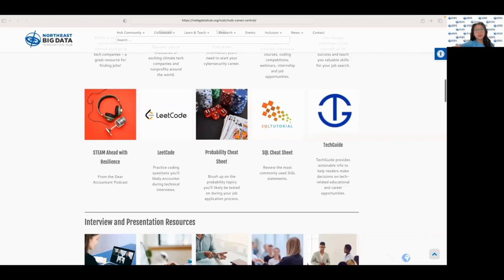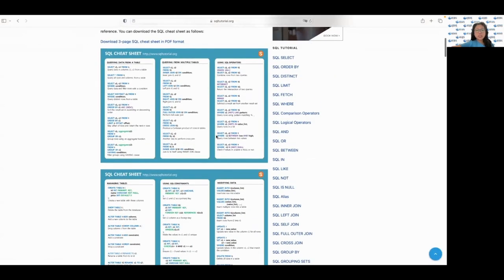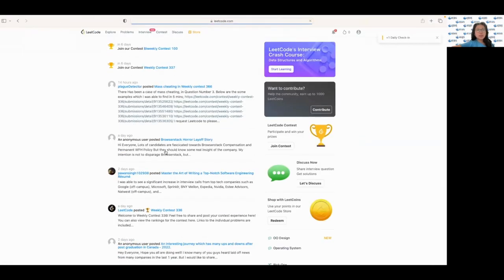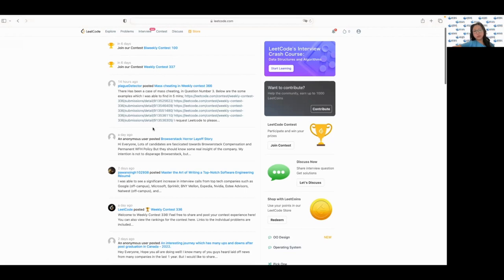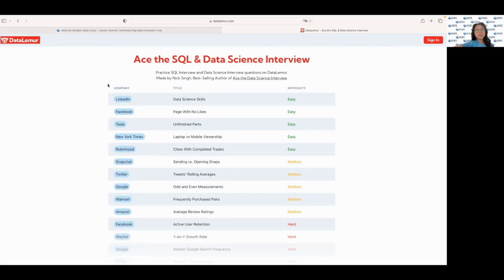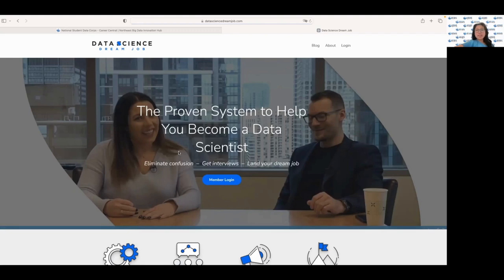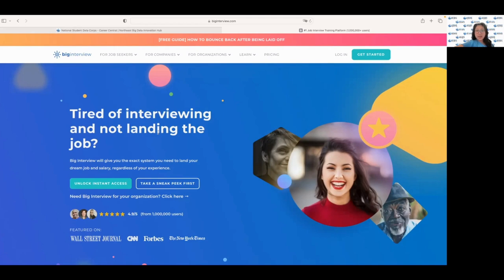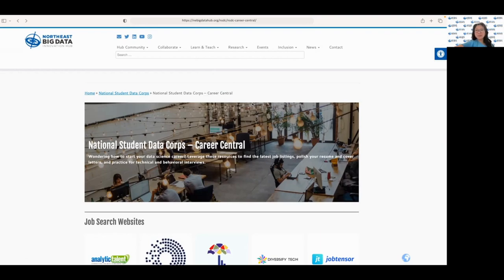Preparing for the Interview: Practice Materials & Additional Resources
Welcome to the Career Resources Workshop Series, hosted by Stephanie Guo and the NEBDHub, where you will learn the top tips and tricks to land your dream job! This video will highlight helpful resources that you may use as you prepare for your interview. Follow along with the rest of the series to learn more!